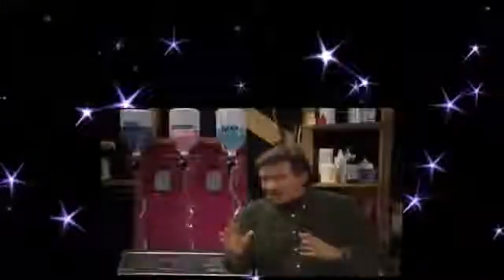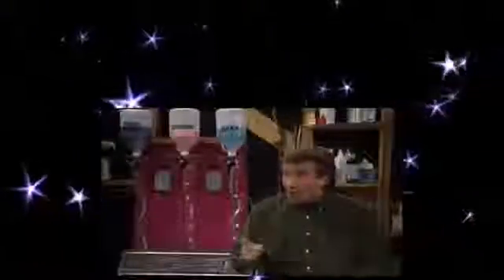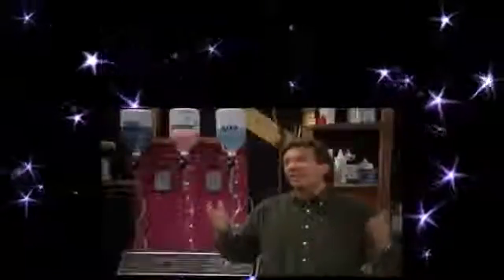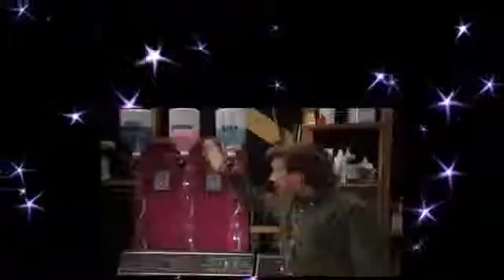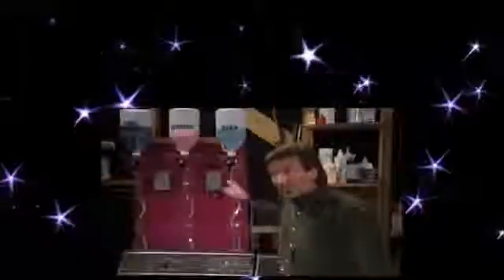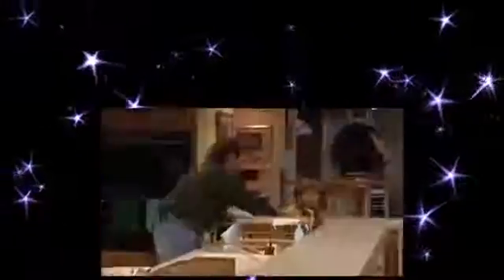Home Improvement S02E11 Abandoned Family